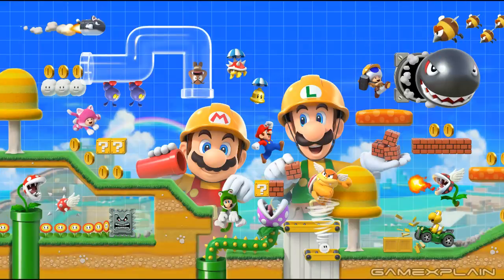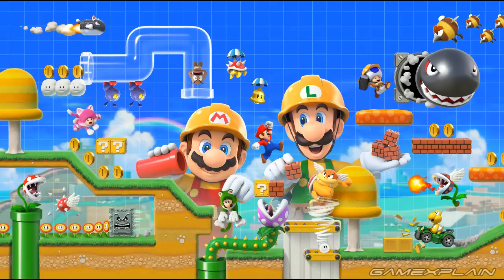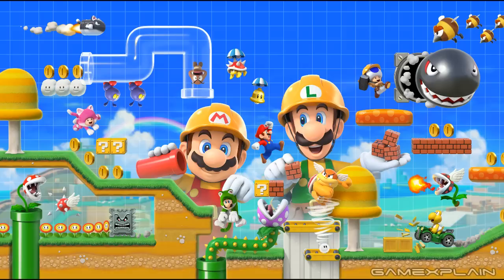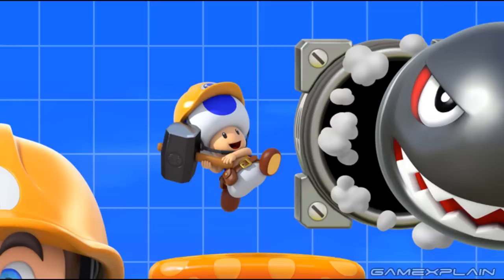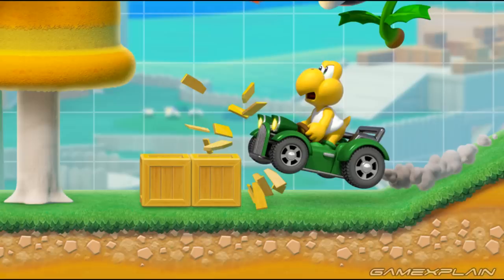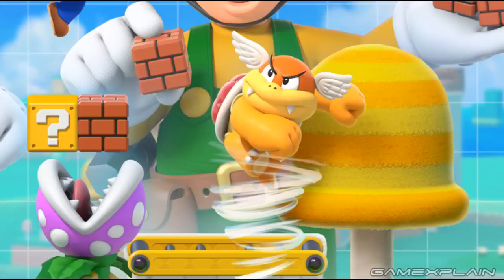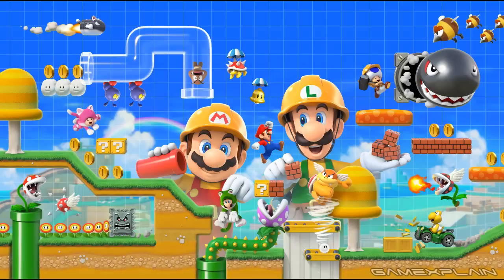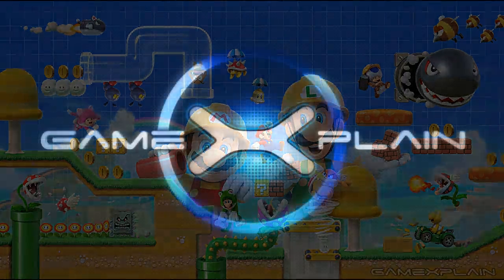3 NEW Characters Seemingly Confirmed for Super Mario Maker 2 in Artwork + A Driving Koopa?!?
Nintendo just revealed a brand new promotional image for Super Mario Maker 2 and it includes brand new details that alluded the debut trailer! Get the full details here!
Follow GameXplain!